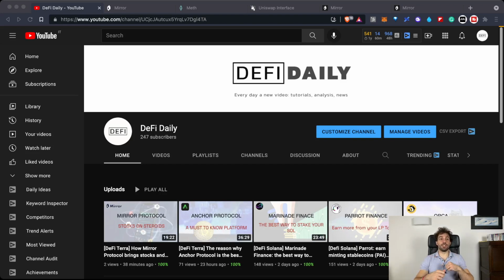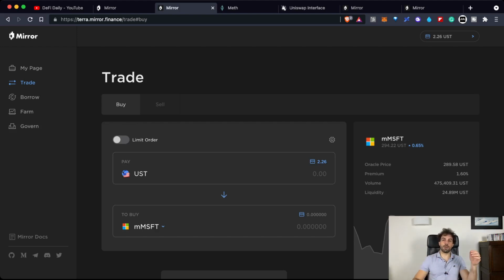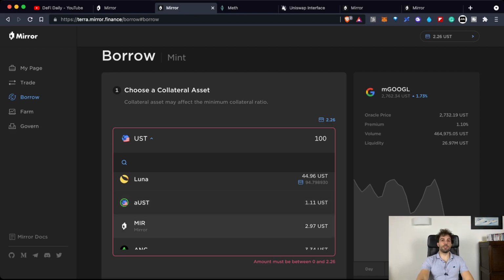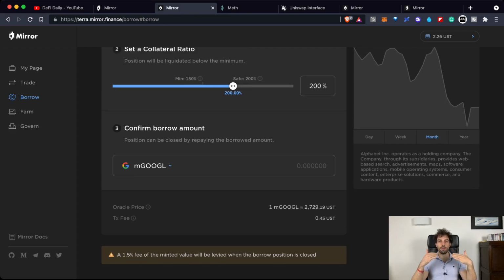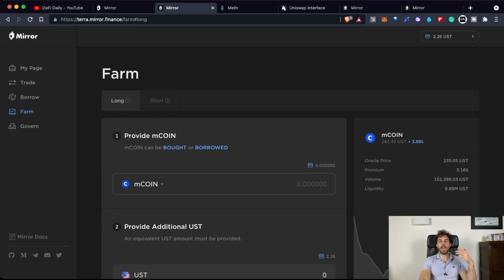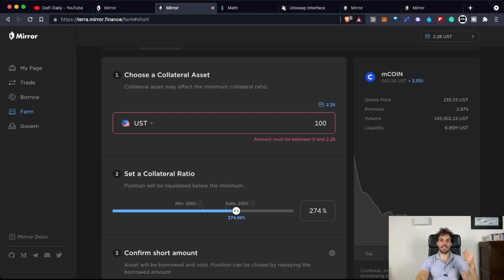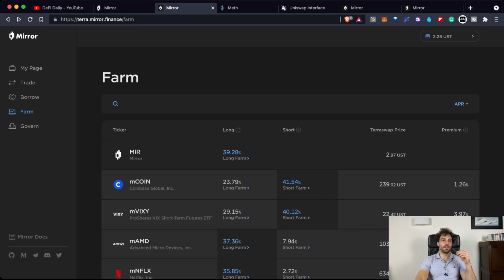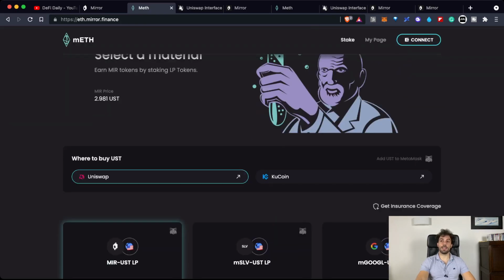[DeFi Terra] How to farm on Mirror protocol complete tutorial + CRYPTO GEM to follow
Defi Daily: every day a new video about DeFi, news, tutorial, and analysis.

00:00 Introduction
03:33 How to trade mAsset
06:28 How to mint/borrow mAsset
13:08 Farming long and short
22:15 Governance
23:00 Mirror Protocol on Ethereum
26:12 Final thought